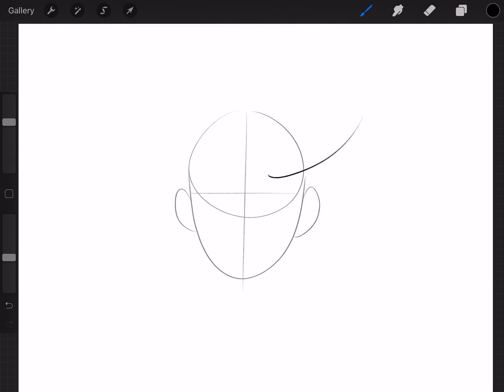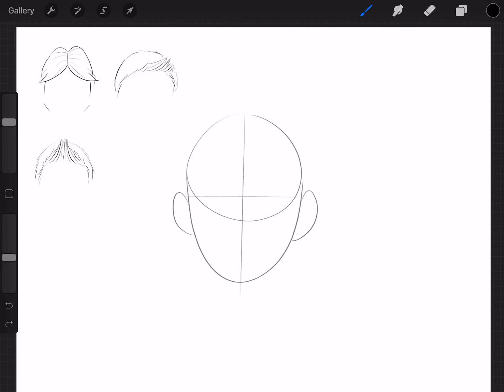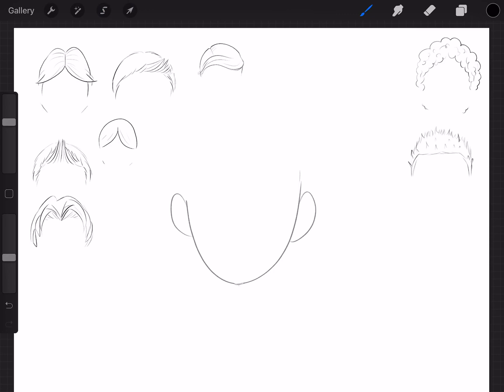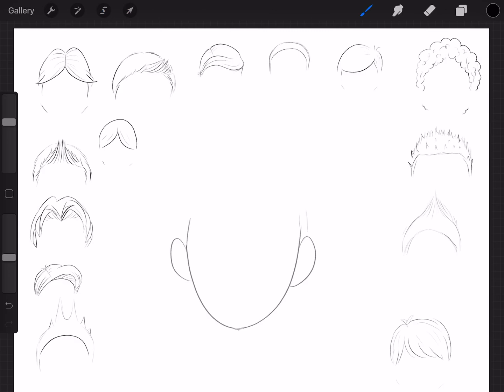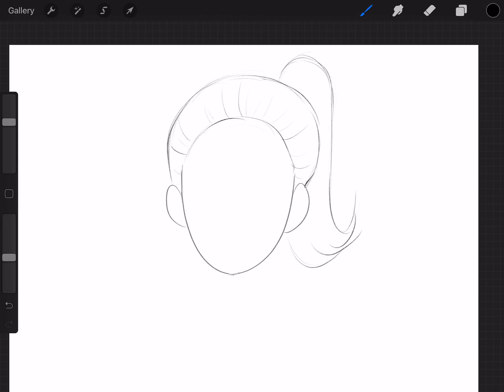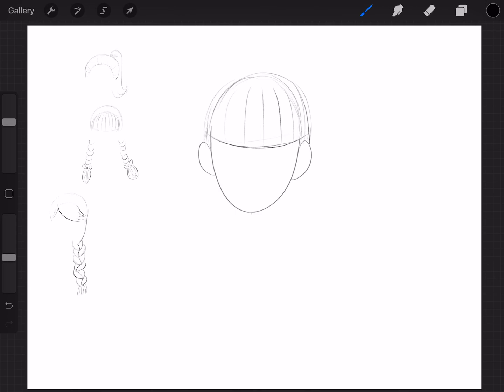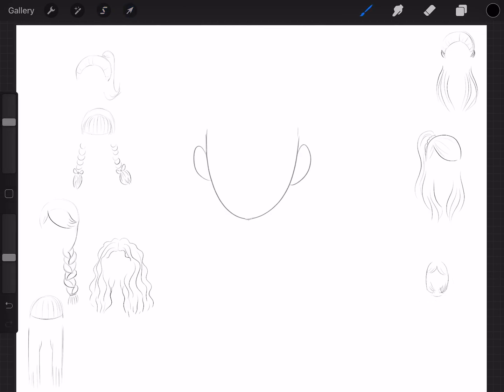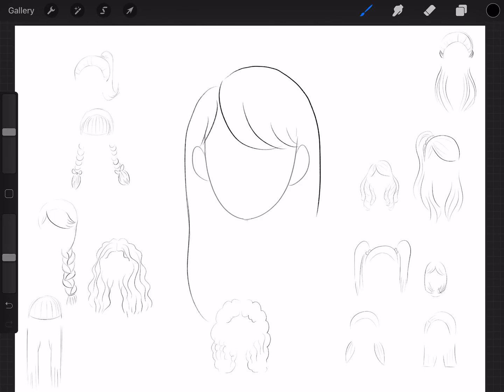How to draw different hairstyles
Learn how to draw different hair styles for all your people characters!